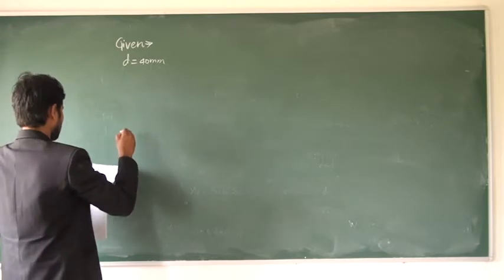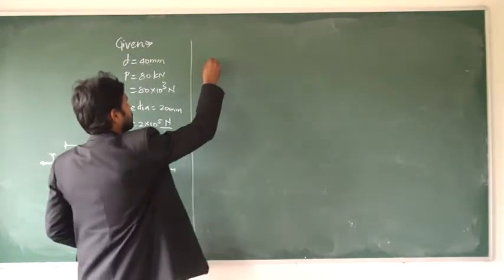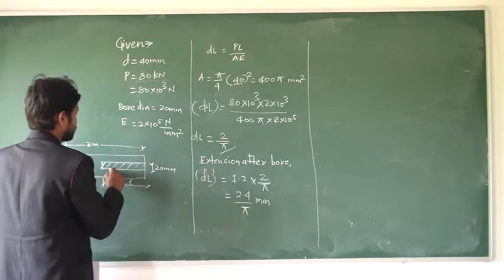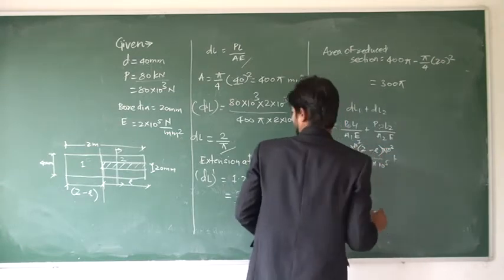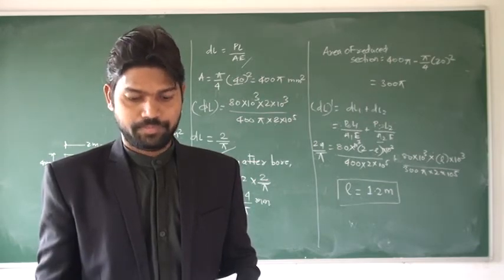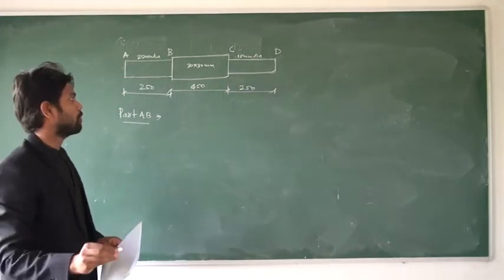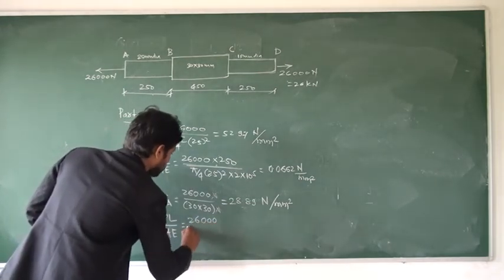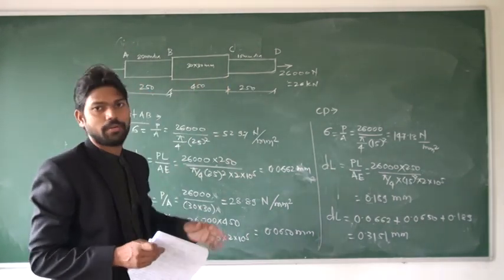Numerical on Simple Stress and Strain 2